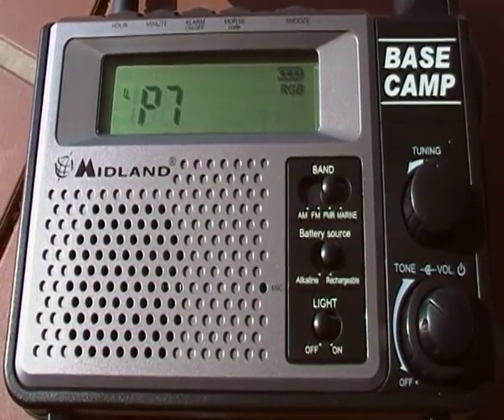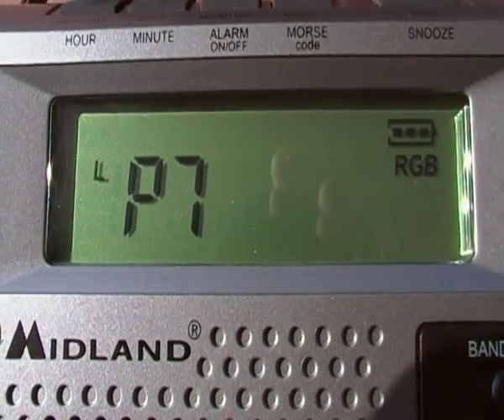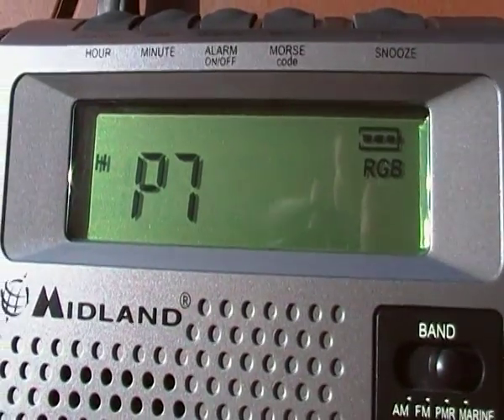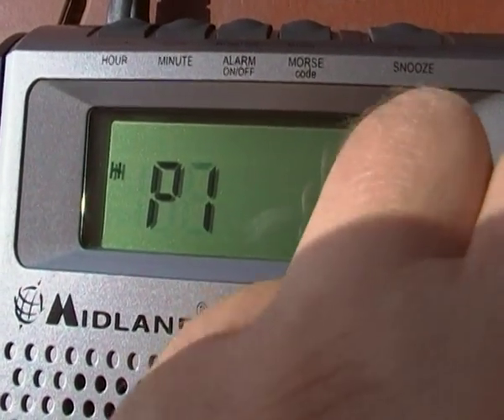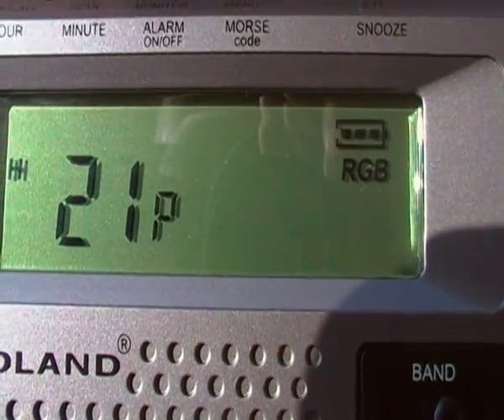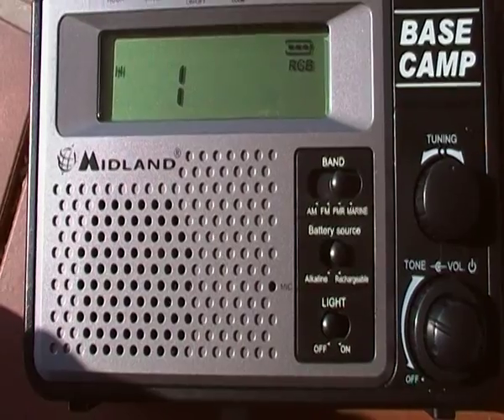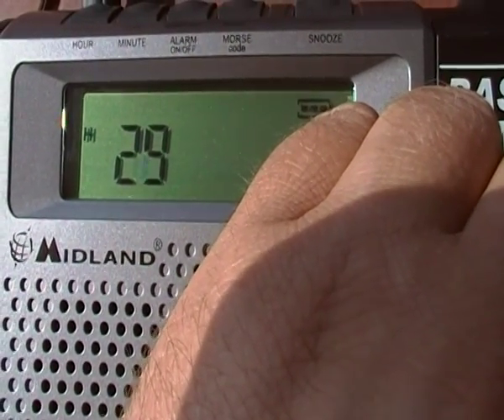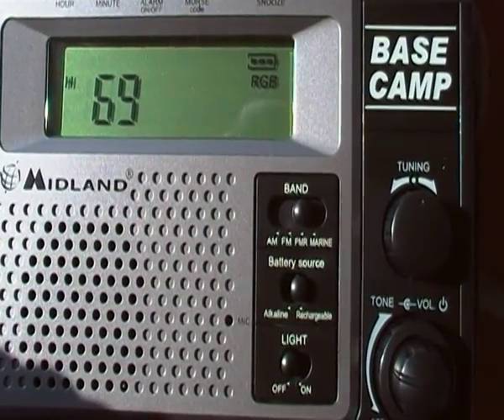Midland Basecamp 446/LPD/3w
Hi Guys, well got some funny twitters that the radio does not make LPD even when people look, does not make more power at all. Here is my original radio, now the worse for more mods than can be and you can see there is the 24 channels PMR (8 no CTSS and 16 with CTSS) there is also the 69 Channels LPD and not the H/L in the menu settings. This confirms the export power of the radio,, or for a simple test sit the legal one by the PC speakers and it does not buzz, do the mods and sit the same radio near the PC and tx the speakers buzz.